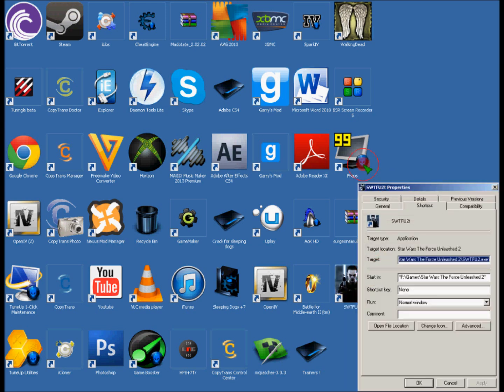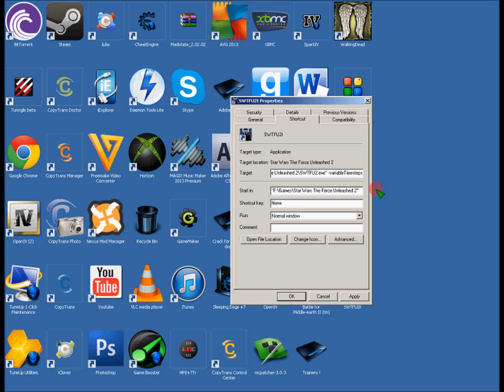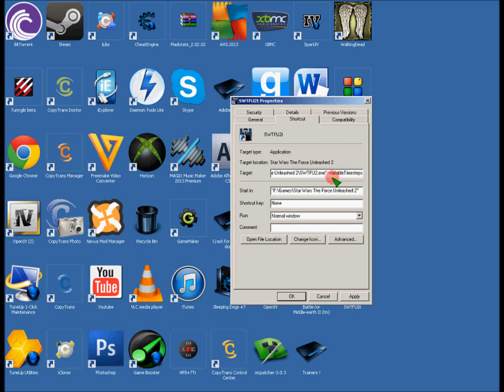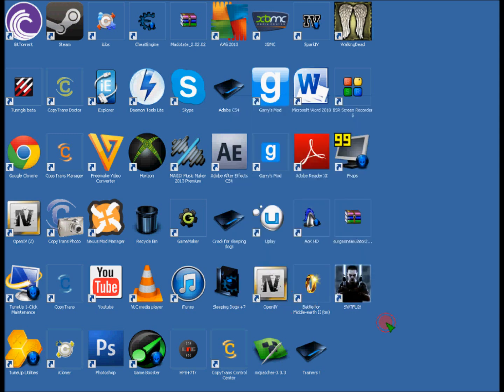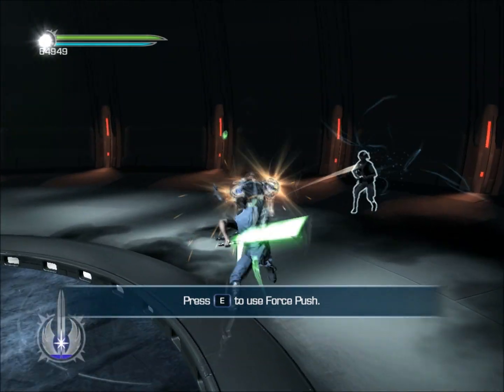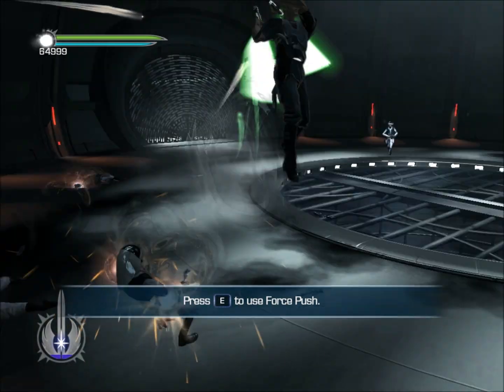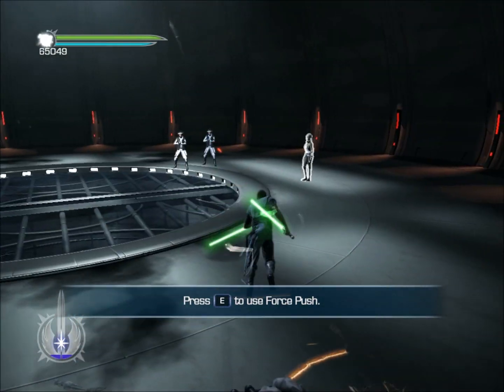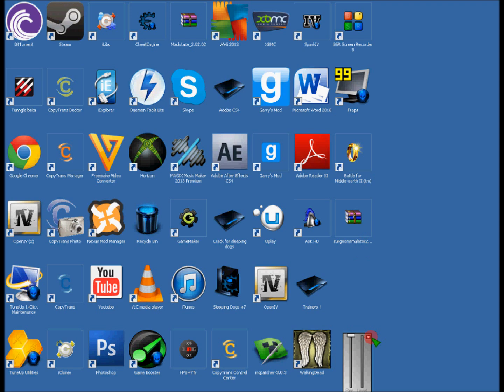Star wars the force unleashed 2 Slow Motion effect FIX ! ( Actually Works )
-Right Click on star wars the force unleashed shortcut
-Write at the end of address in the Target
- " -variableTimesteps" ( Without the quotes )